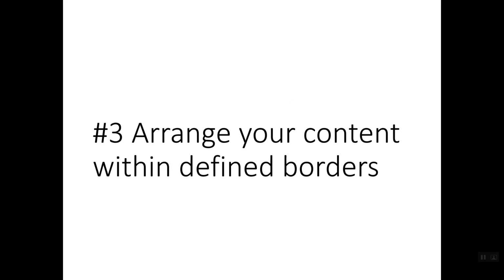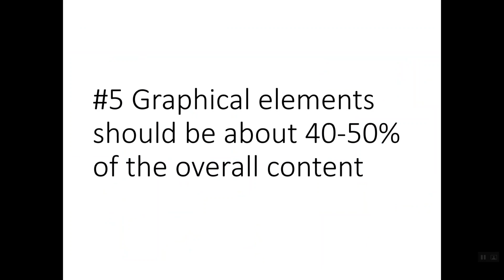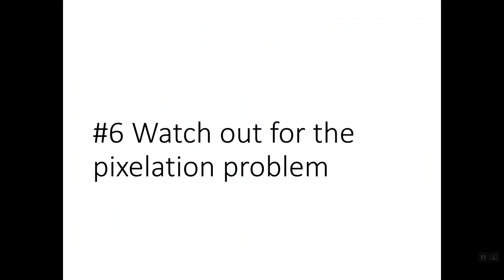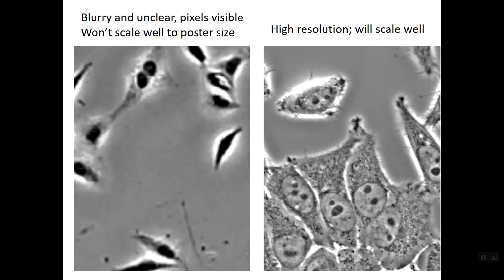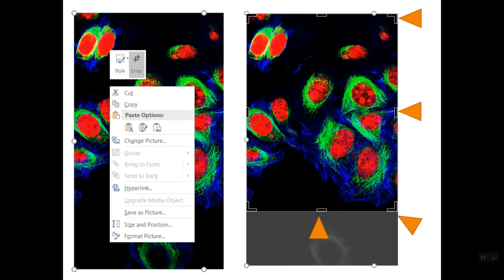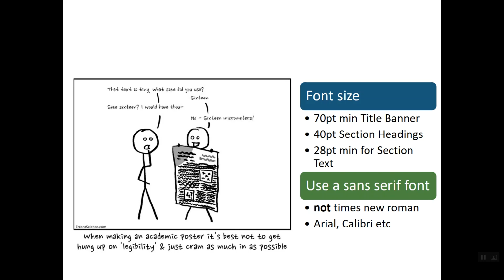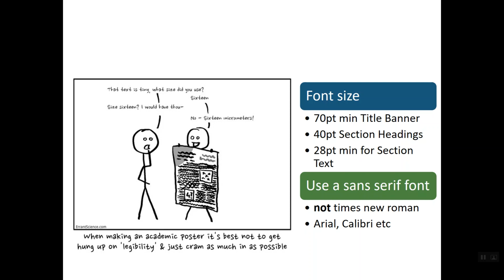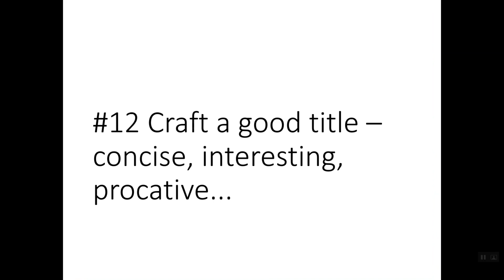Poster Prep 2 - 12 tips for academic posters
These 12 tips will help to make your poster more professional and effective